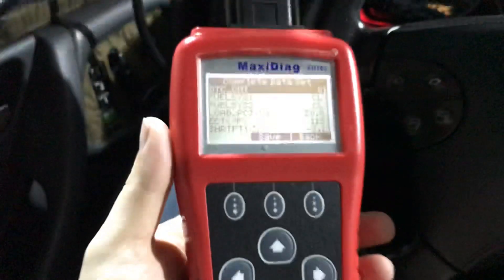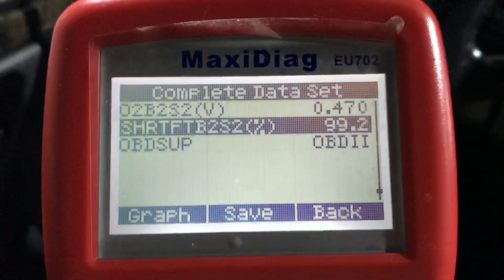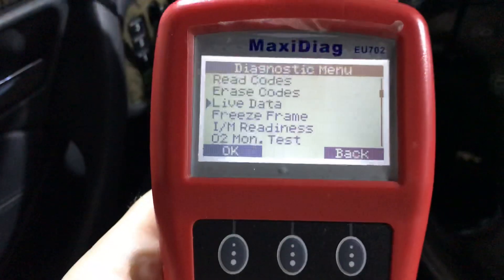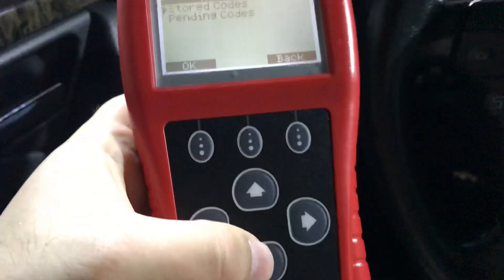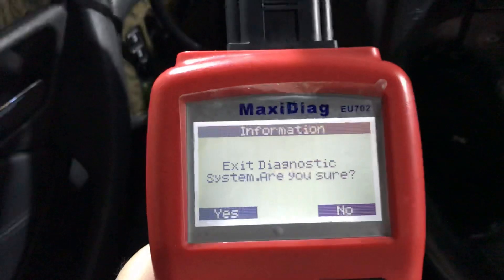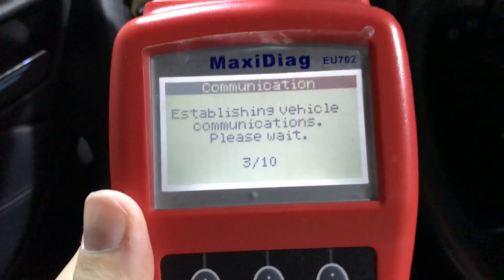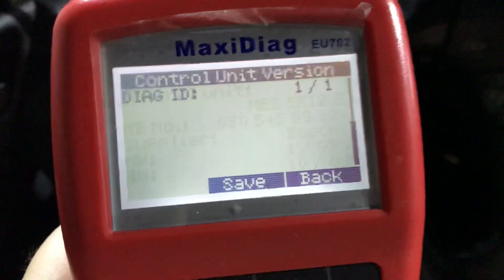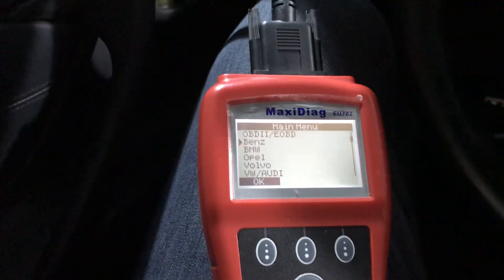Mercedes W210 Diagnostic tool Connected (OBD - AUTEL EU702) Part 1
Hello.
PART 1
Just got my OBD 38 BENZ Adapter from Germany. It allowed me to connect 16 pin obd scanner to my 38 pin Mercedes diagnostic port. From this video i can tell that it works. Diagnostic tool recognizes my car and shows the information it should. Further i will learn details about every option it offers to diagnose my car.